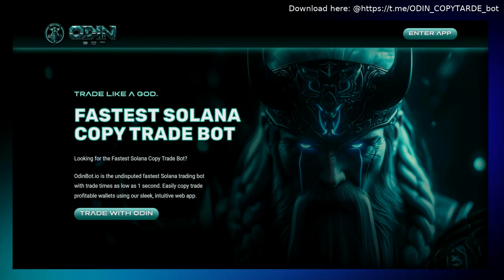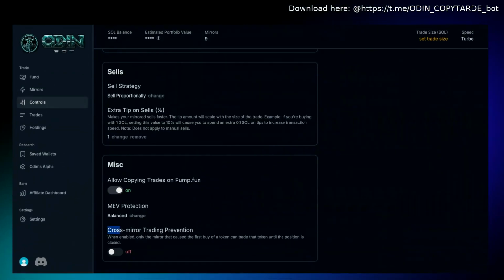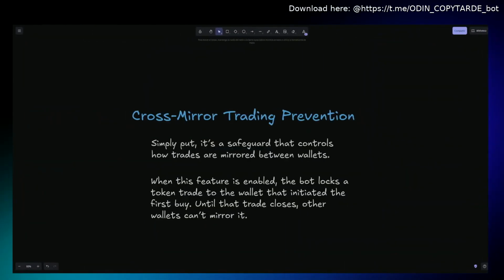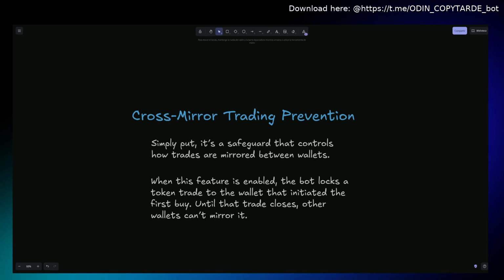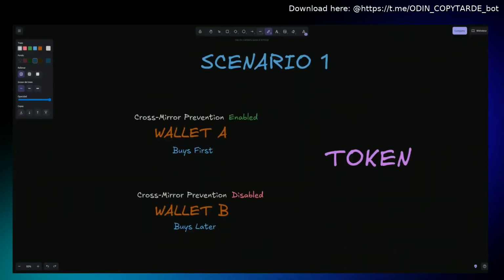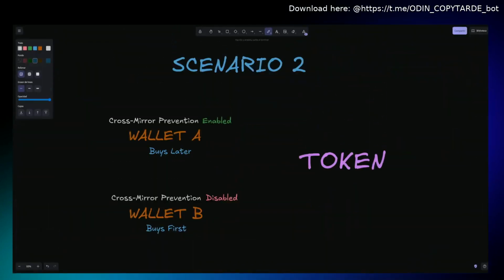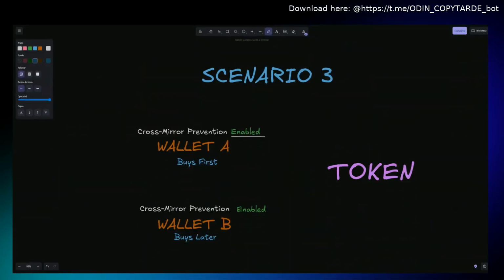Setting Up Odinbot From Scratch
Unlock the potential of crypto trading with Odinbot by setting it up yourself. This in-depth tutorial will guide tech-savvy viewers through the installation and configuration of Odinbot, explaining its backend processes and how it integrates with trading platforms. Gain an analytical understanding of how it automates trades to optimize your experience. What's your take on the technical side of trade bots? Discuss below.